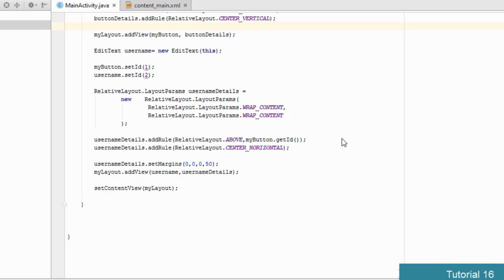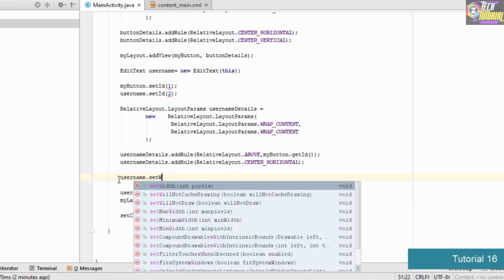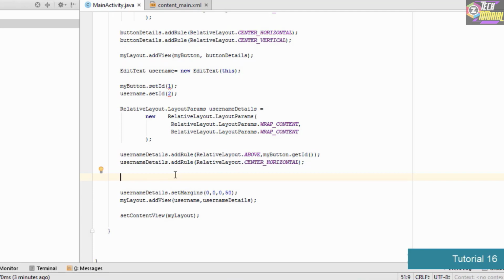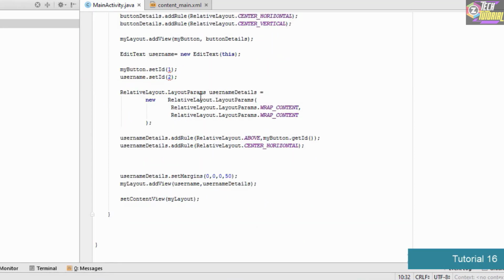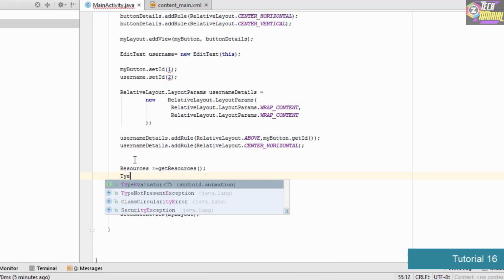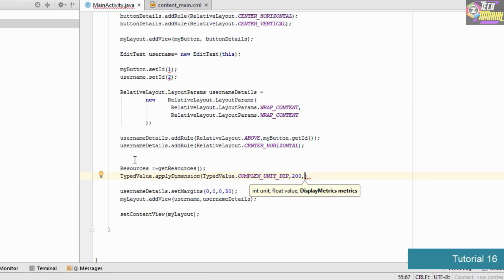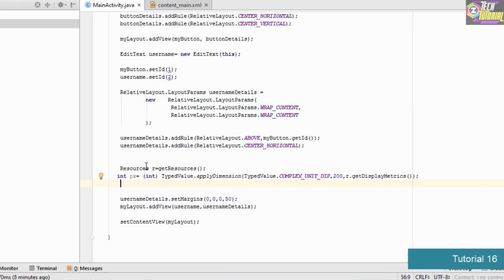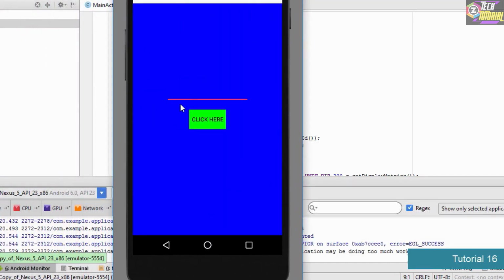How to Convert DIP to Pixel in Android Studio | Convert DP to PX pixel in Android Full Tutorial #16